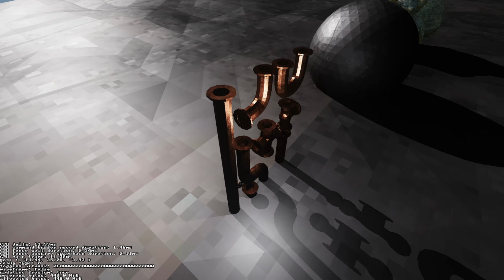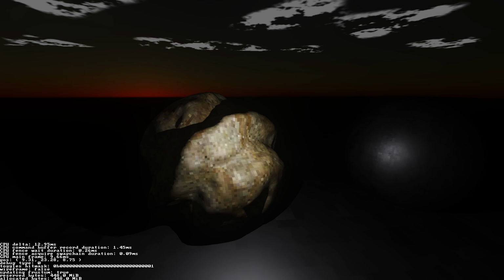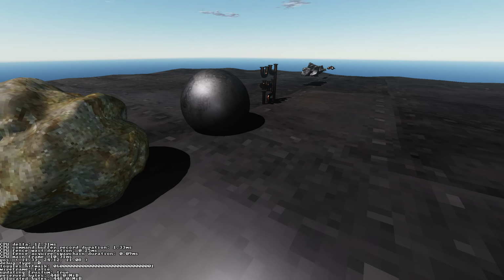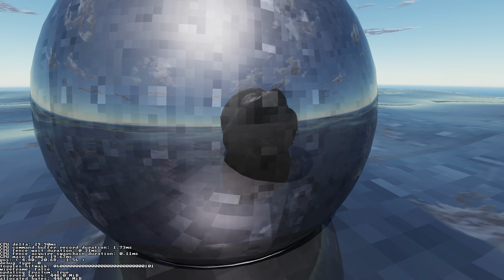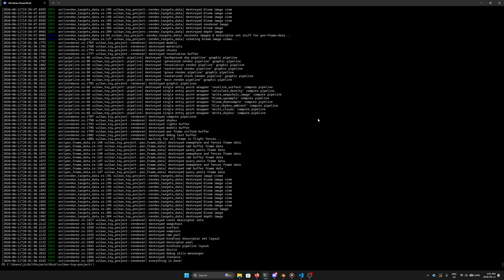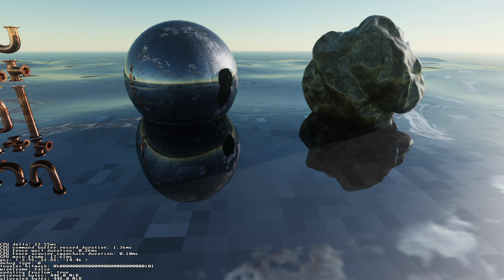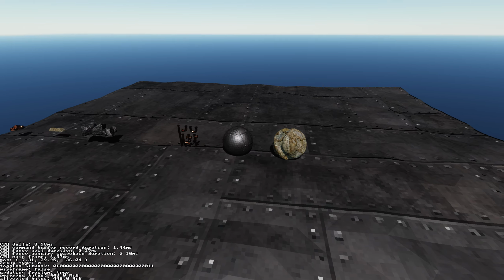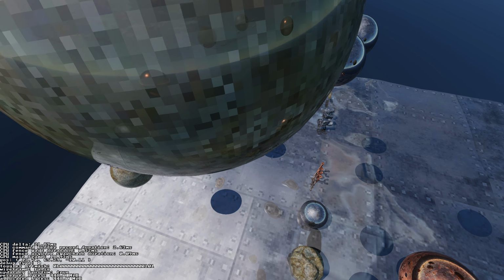Vulkan Ray Tracing Reflections & Shadows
As I state in the video, most of the geometry in this video is rendered using the rasterization path, except for the shadows (for the directional light and point light) which are ray-traced and reflections, which are also ray-ray traced.

Surprisingly, ray-traced shadows on my hardware is not taking a significant toll on performance. Definitely slower than single (or even multi) cascade shadow mapping, but for how easy that was to setup and get working (especially setting up TLASes, BLASes), I am surprised. To be completely fair, those kind of shadow rays are really simple to trace compared to, for example, reflection rays, where you need to light the surface multiple times for multiple bounces.

I am unsure on what to do with this project for the time being. Ideally I would have used it to implement some sort of game or experience but I am unsure.